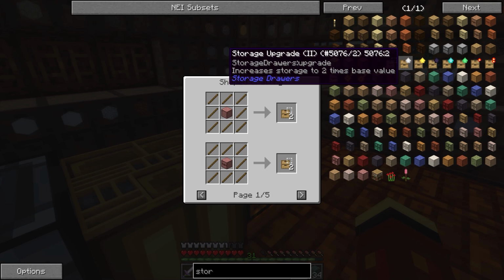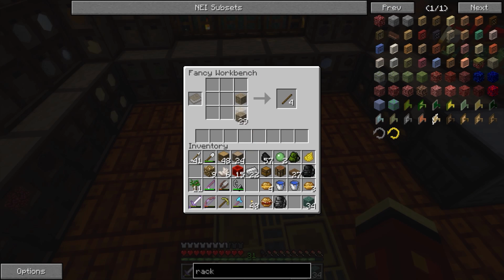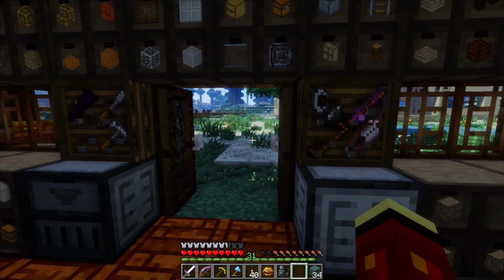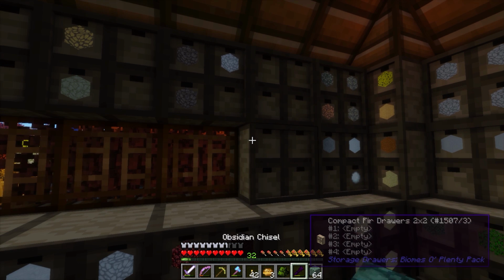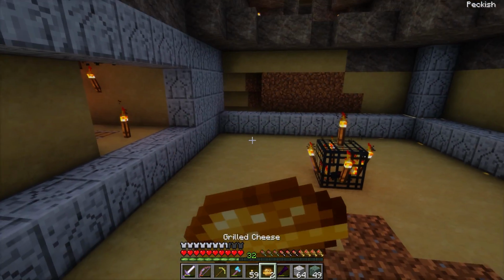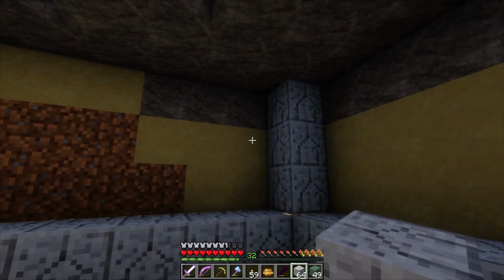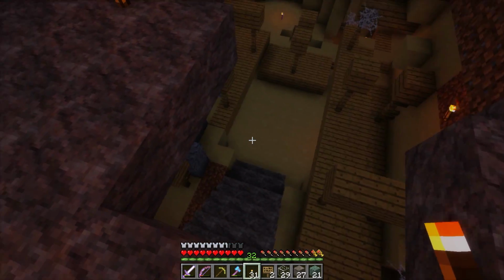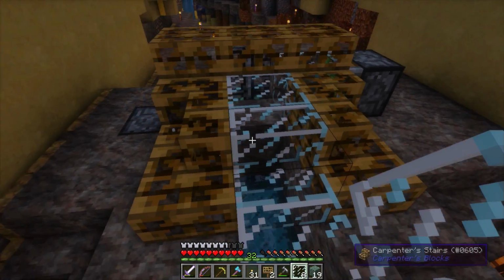Life In The Woods R - Ep 28 Cave Spider Spawner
In this episode we build a pretty cool cave spider farm.